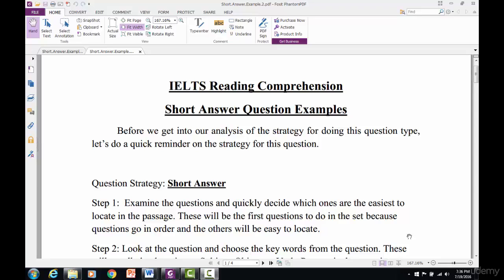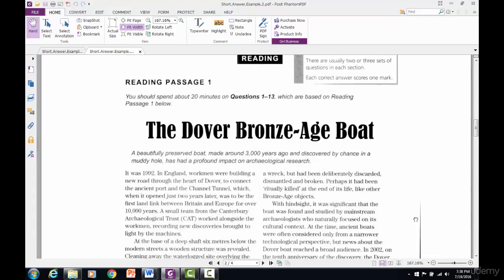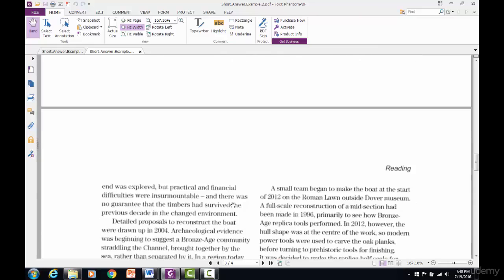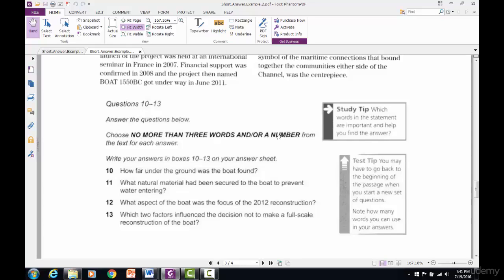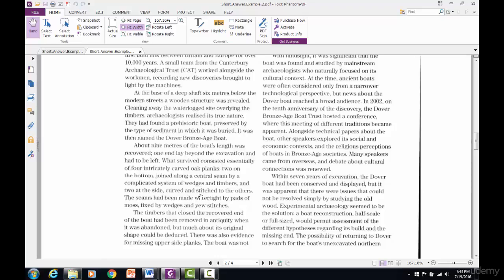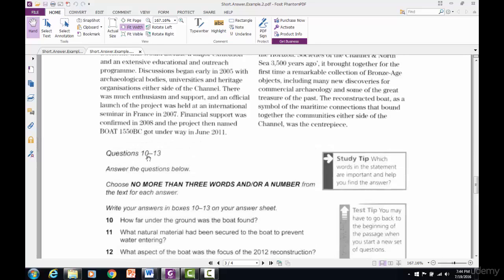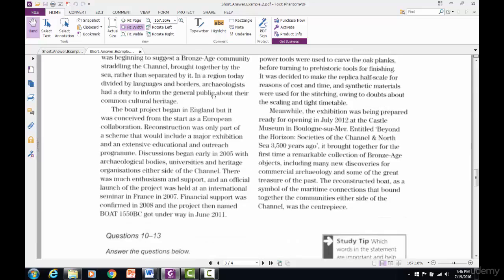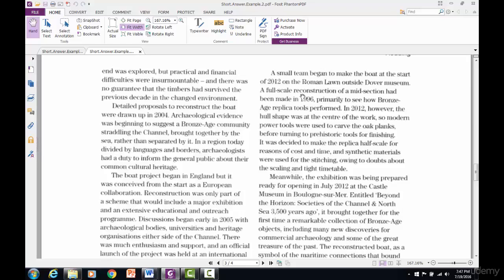16 Short Answer Example and Analysis 2